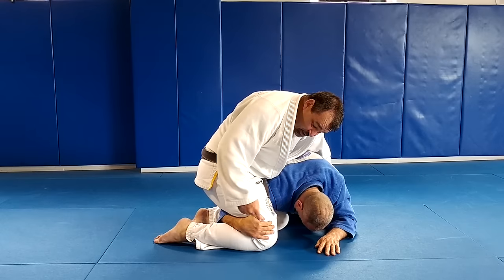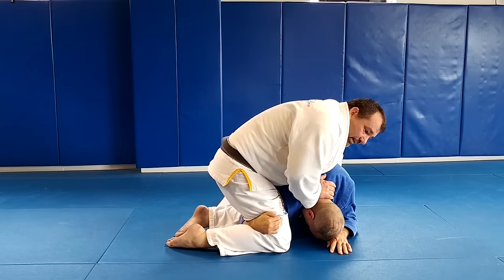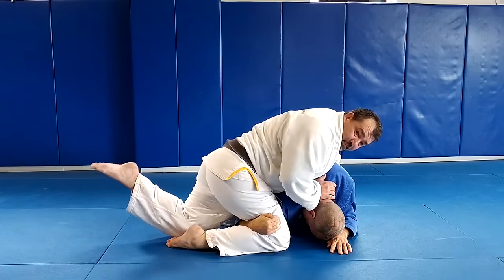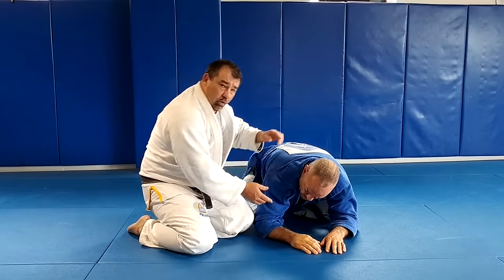Meanest Turtle Attack Series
Michael Casey from GraciueNY.com shows a nasty attack series from the turtle position.